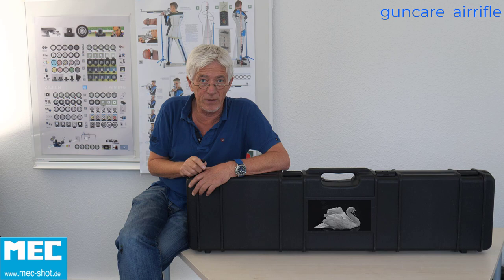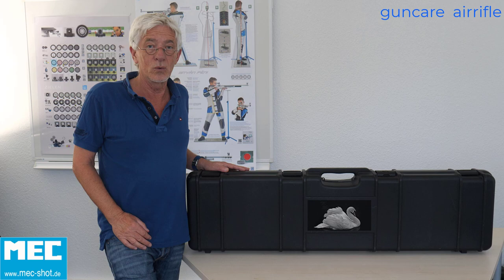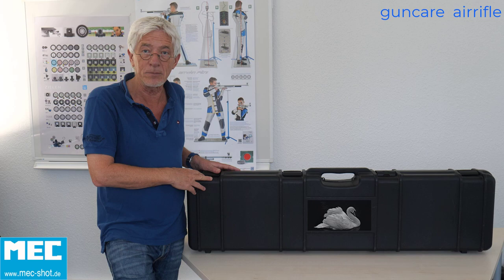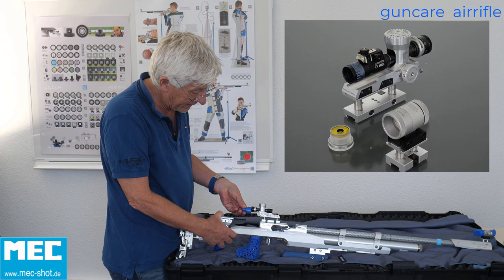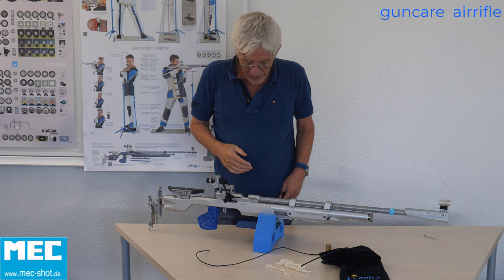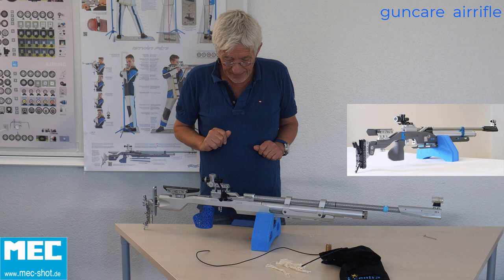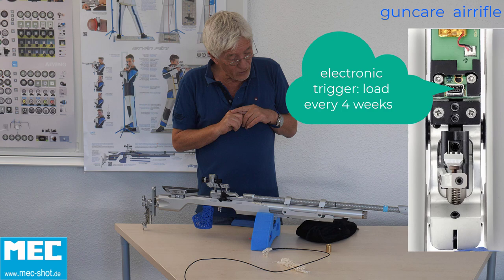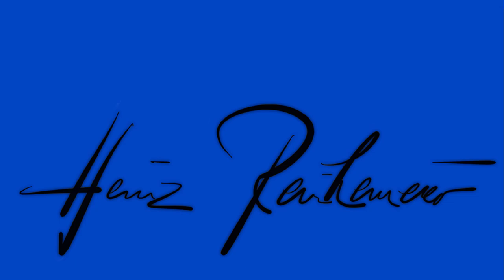Air Rifle transport and cleaning video301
How to handle your air rifle. Transport, barrel cleaning and other experiences